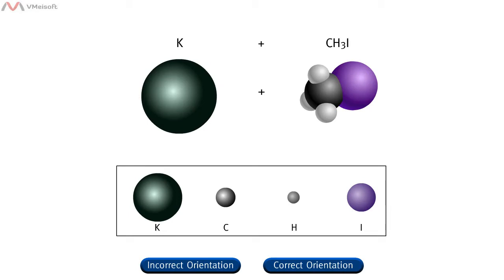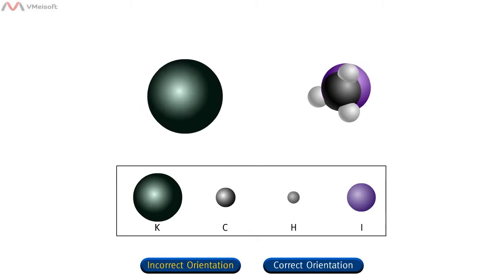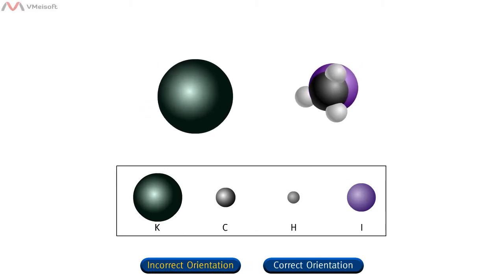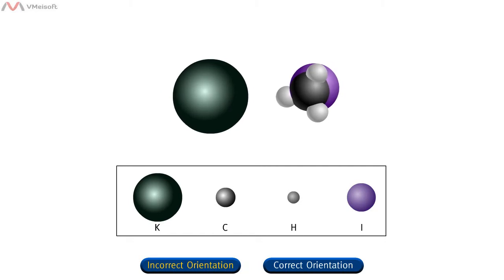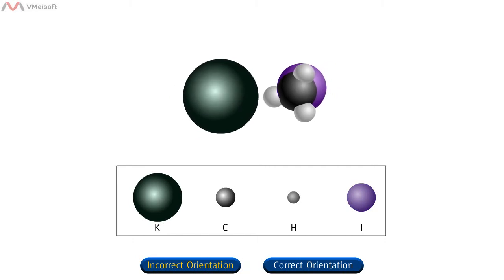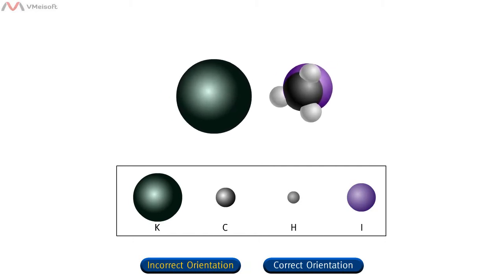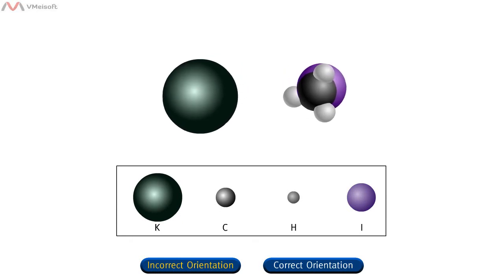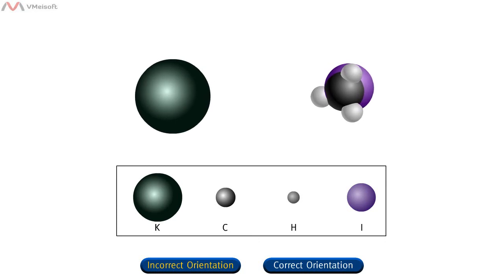Molecular Collisions Animation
As a disclaimer, this is a video converted from a flash animation that can be found on the web.  I made it for my students who are using iPads and therefore can not view the original.  I edited the video so as to sync the voiceover and visuals to make more sense.